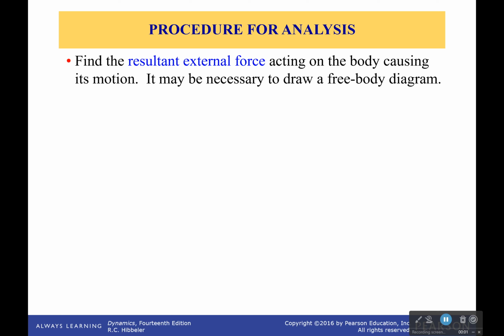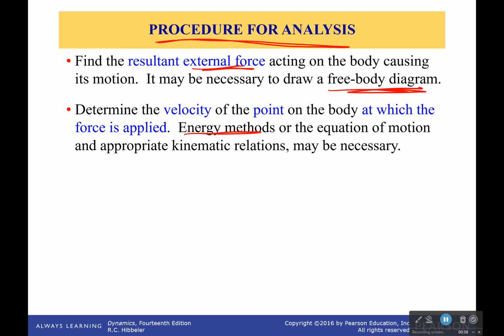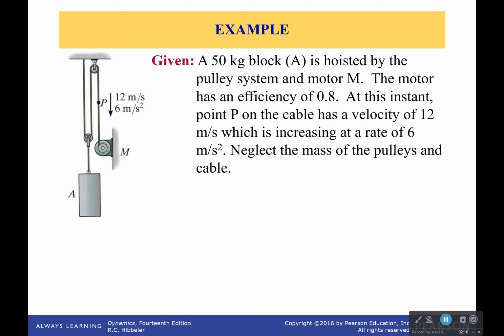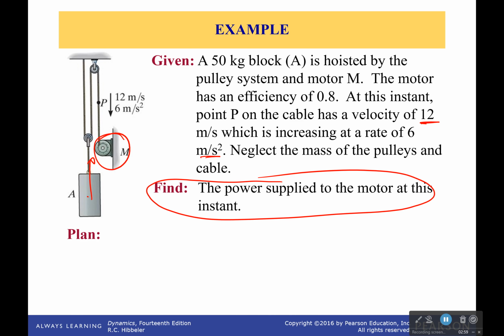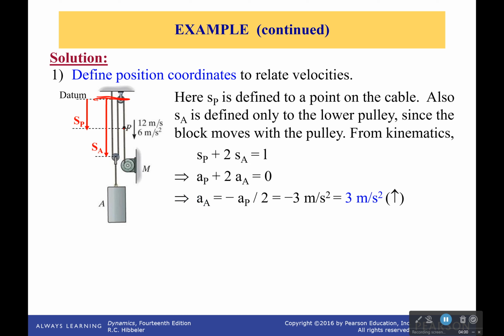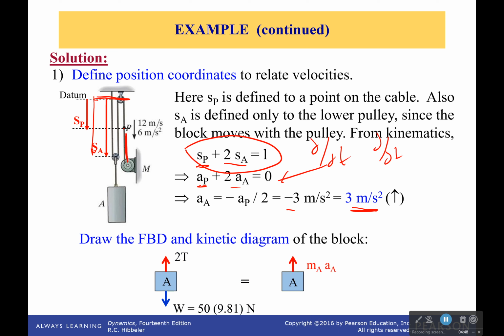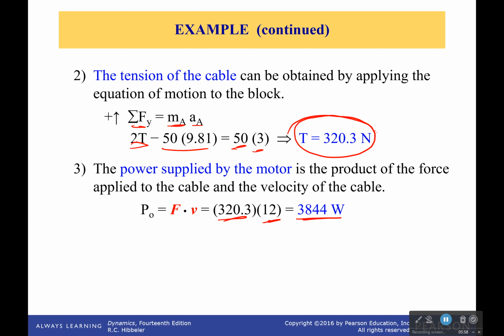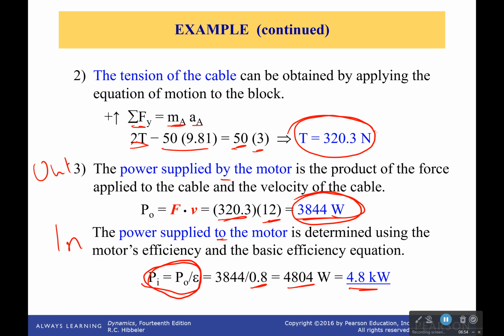Example: Power Input is not Power Output!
This is something a lot of people forget. Electrical or Chemical power INTO an engine is never the same as the Mechanical power OUT of an engine. No engine is perfectly efficient. As such, there will be losses. Therefore, when you are figuring out what an engine can do, you need to figure it's power output to do work.